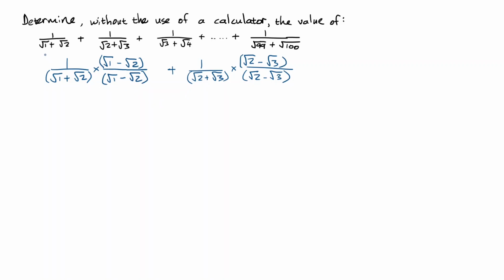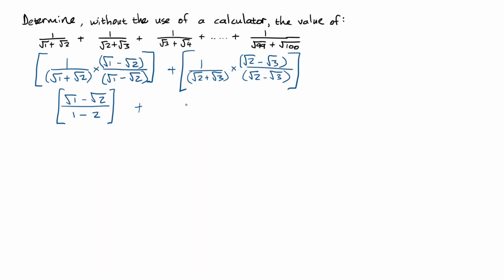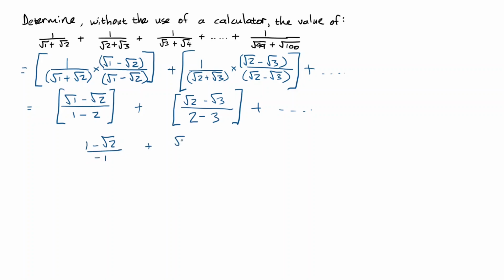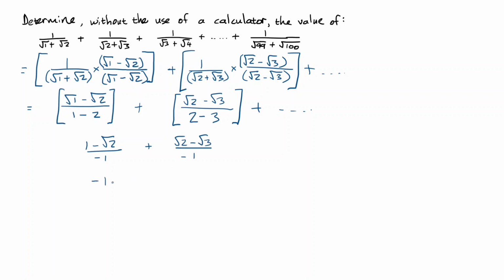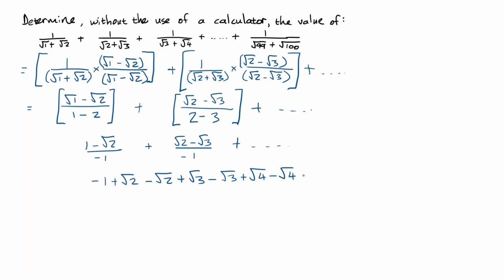Level 4 Surds and Rationalising the Denominator Example 1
This question has left most students unable to even start, but by using the craft trick of rationalising the denominator we can solve it.